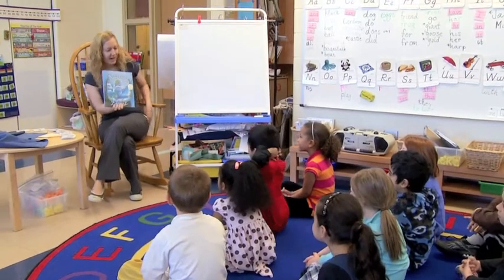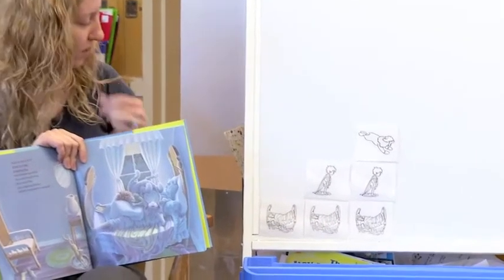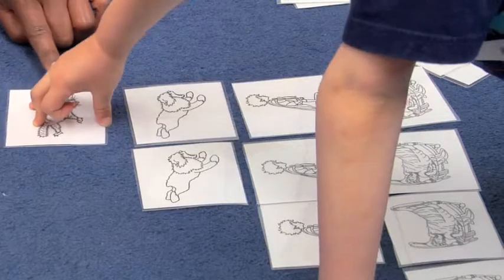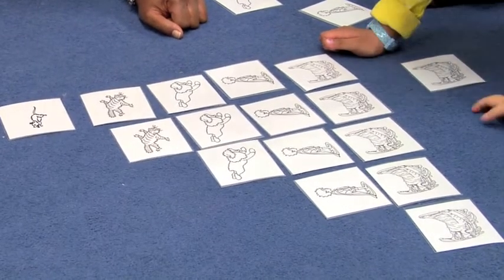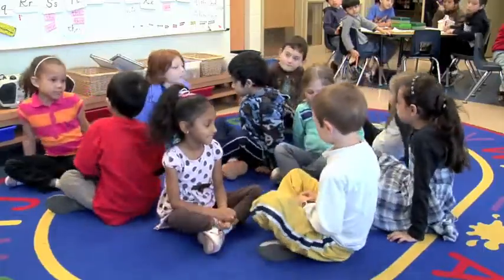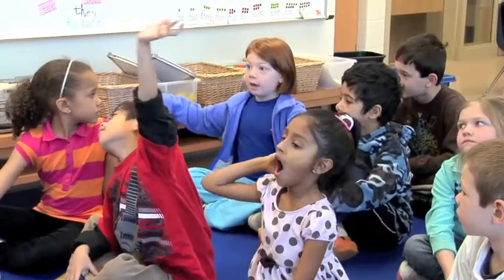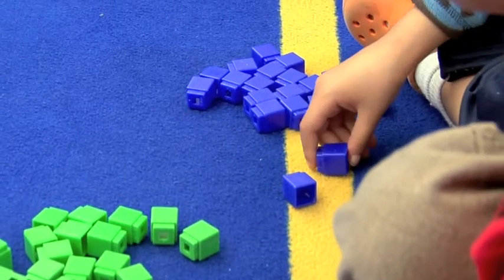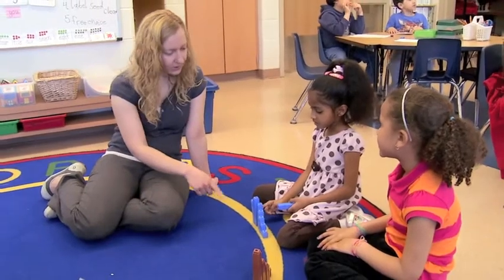Who Is Napping? Describing Pattern in The Napping House by Audrey Wood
Teachers encourage children to describe the pattern in a favorite story book, The Napping House.

Children need practice and support to identify what repeats in a pattern. In the case of a growing pattern, it’s a quantitative change that repeats.

BIG IDEAS:
-  Identifying the rule of a pattern brings predictability and allows one to make generalizations.
-  Patterns are sequences (repeating or growing) governed by a rule; they exist both in the world and in mathematics.